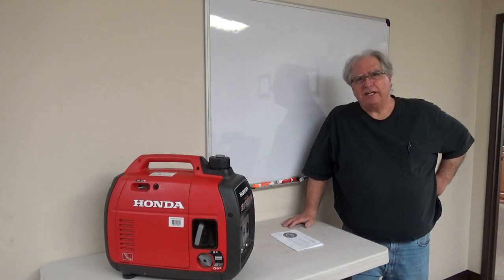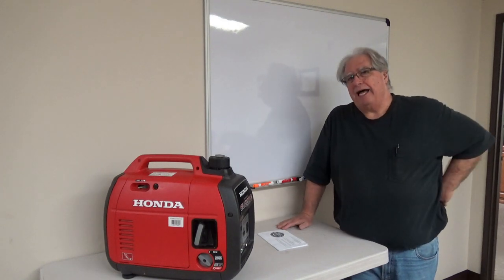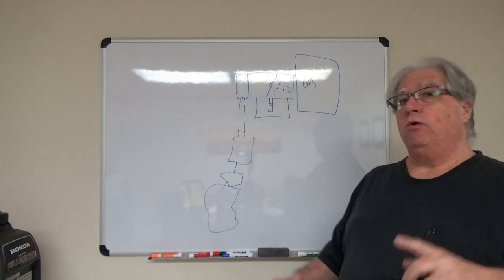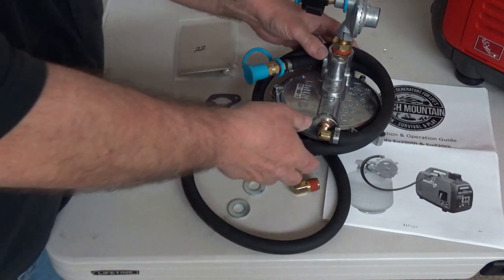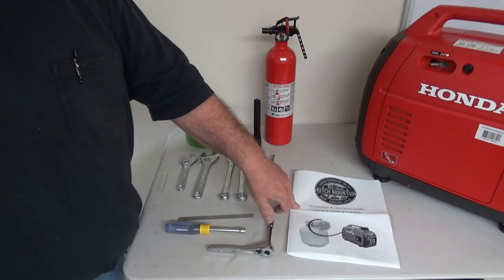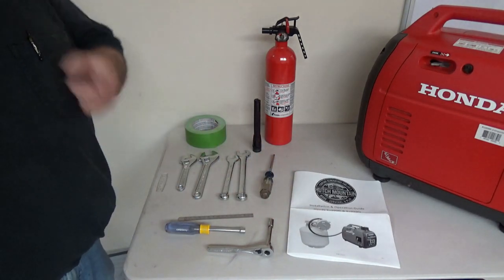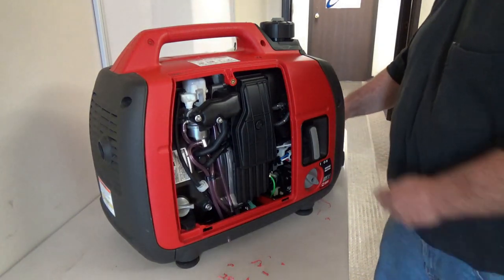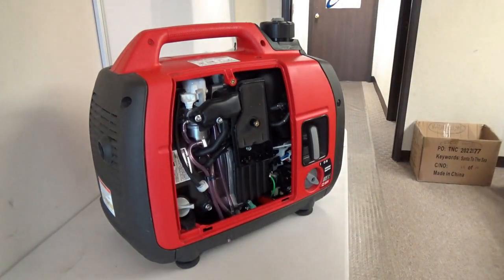Howto: Adding A Propane Conversion Kit To Your EU2200i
Howto: Adding A Propane Conversion Kit To Your EU2200i. The title really sums it up! This project is actually simpler then many folks think. Let me know how your install went.